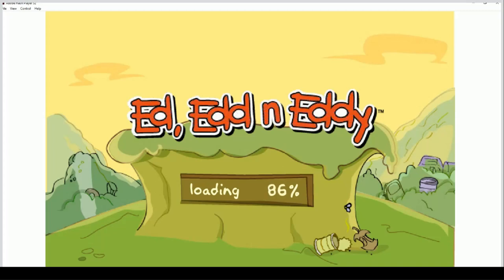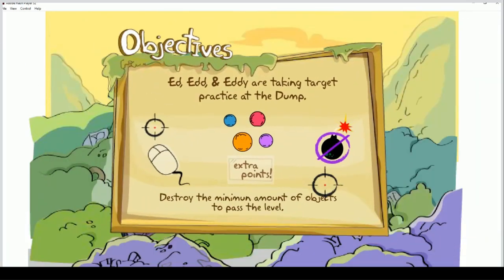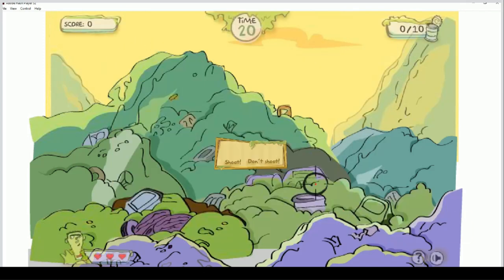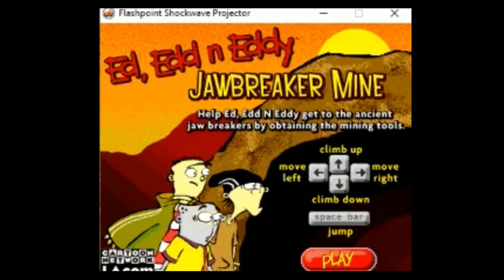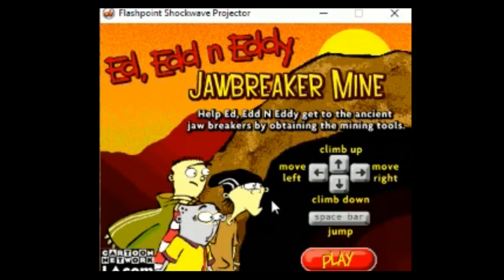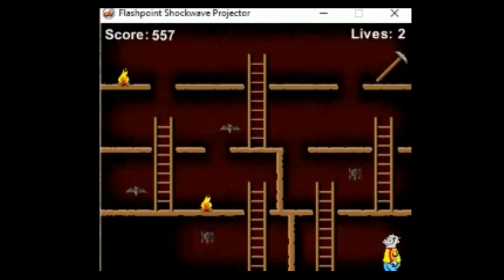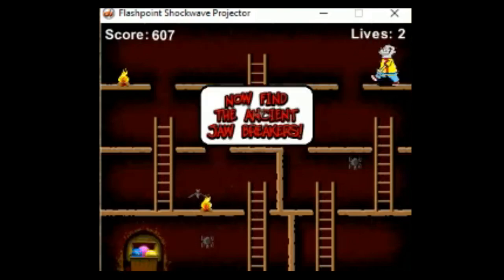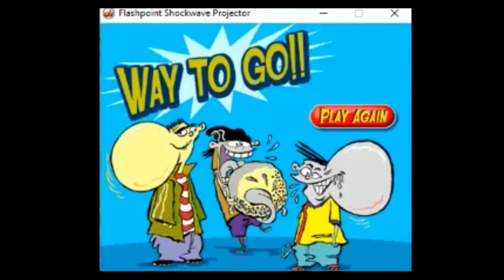Playing Ed, Edd 'N Eddy: The Ed Touchables & Jawbreaker Mine in 2023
Hey everyone welcome to the channel. My name is Gavin Marquis Prime in this video. I will be playing Ed, Edd 'N Eddy the Ed Touchables & Jawbreaker Mine in 2023 So Enjoy!